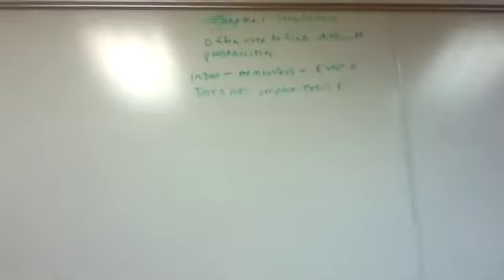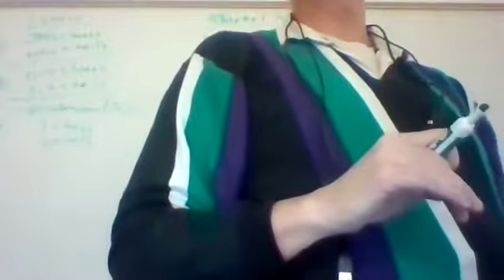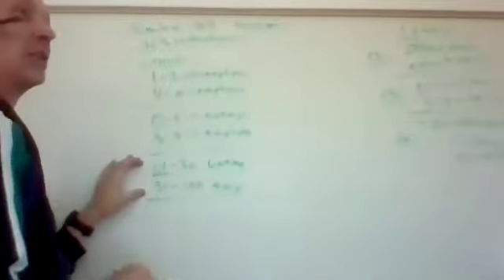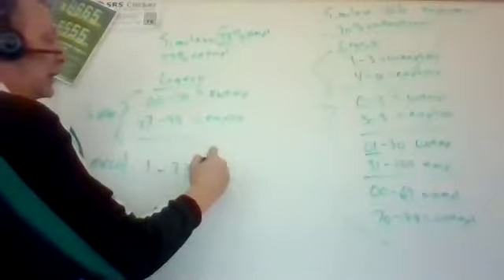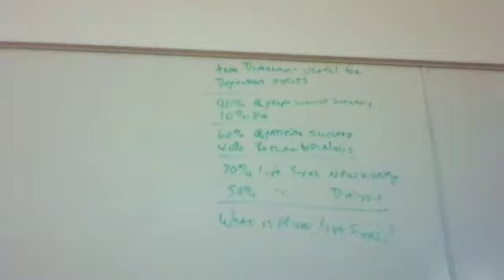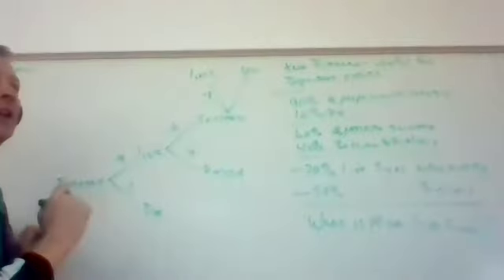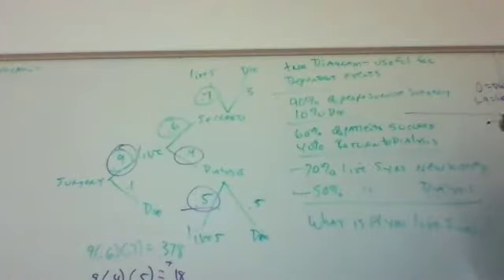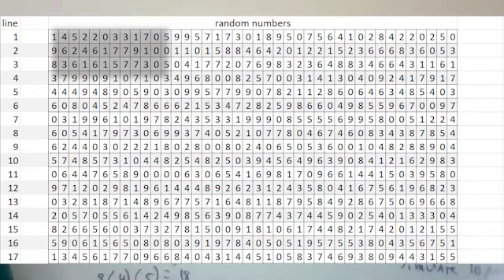Ch 7 Simulations & Tree Diagrams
Discussion on how to do statistical simulations and tree diagrams for dependent probabilities